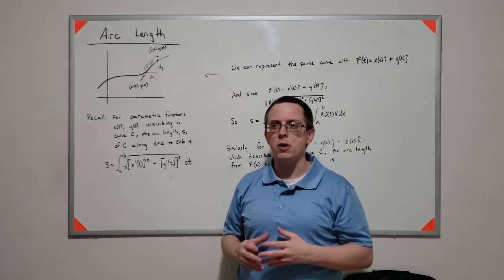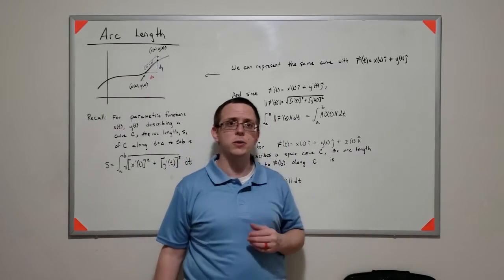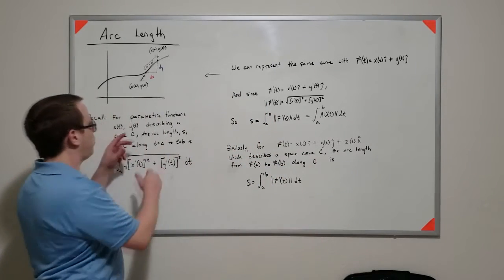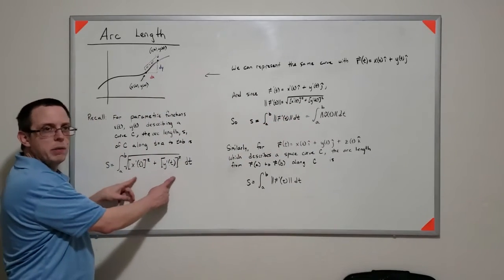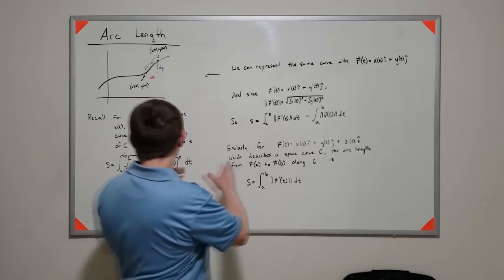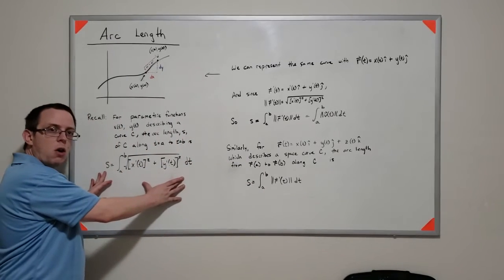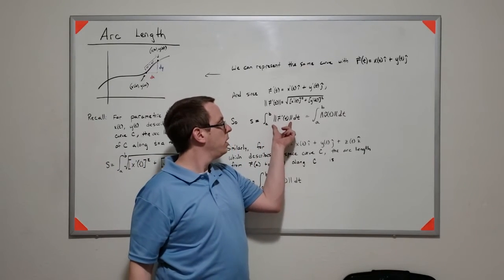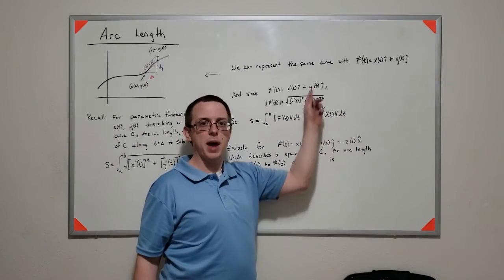12.05.01 Arc Length